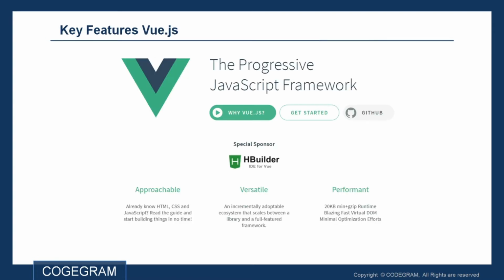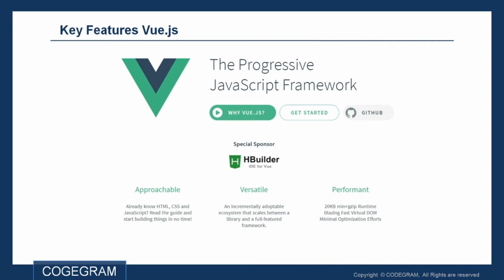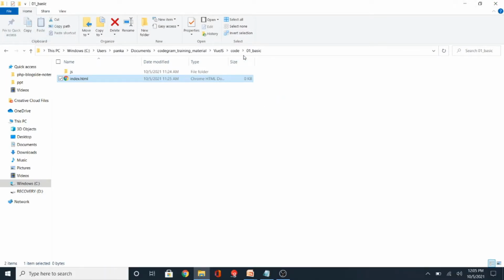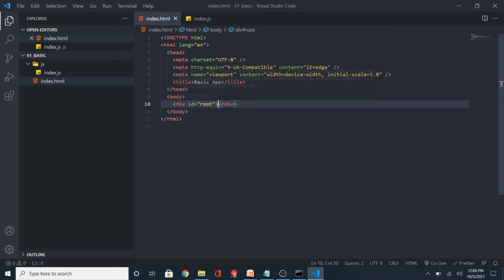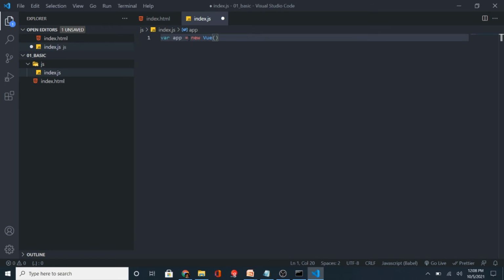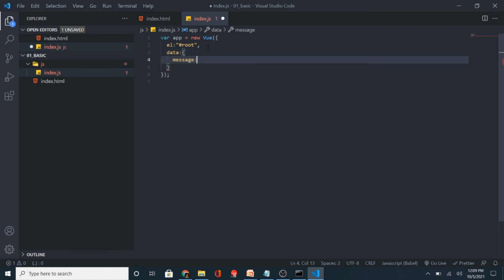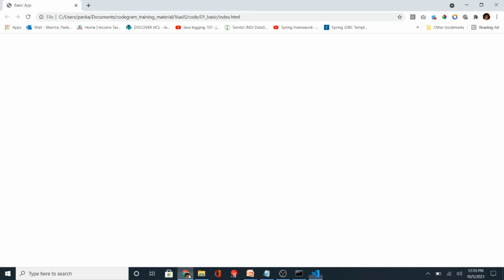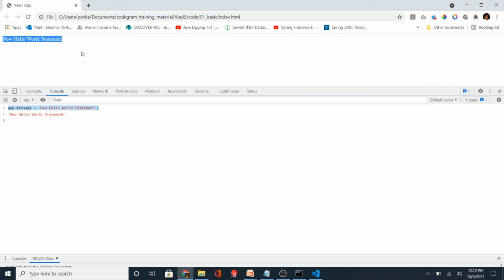02 basic setup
Here in this video we will learn about basic setup of Vue.js application and understand the functioning of Vue using hello world app.
Use below script to add in your index.html file.